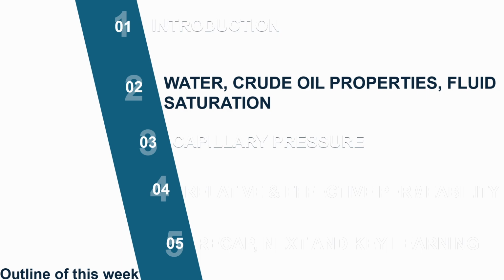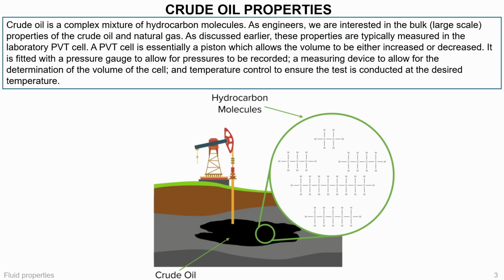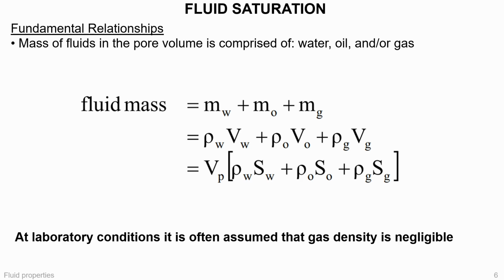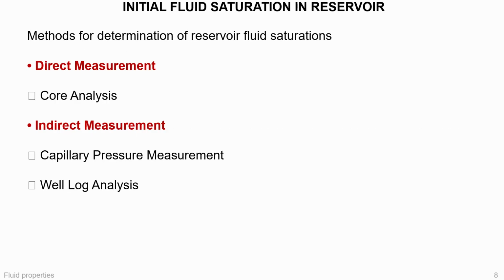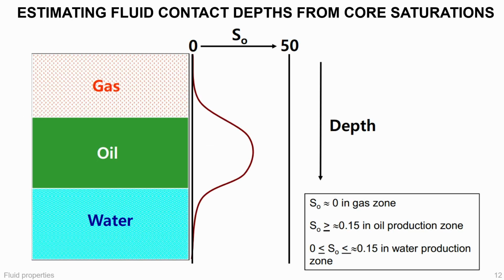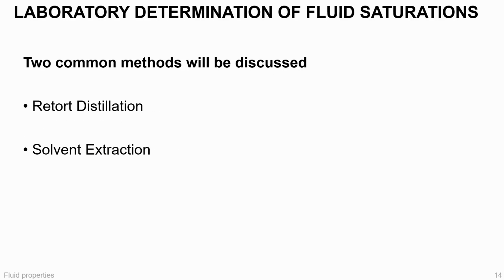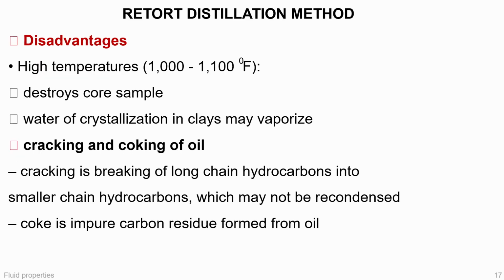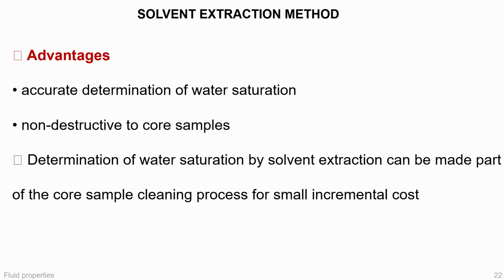Week 8- Fluid properties the most fundamental in reservoir engineering-part 2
n this lecture, we continue Week 8 of our Reservoir Engineering course, focusing on one of the most fundamental topics in reservoir simulation and subsurface engineering: fluid properties.

Fluid properties control how water, crude oil, and gas behave inside porous reservoir rocks. These properties strongly influence pressure distribution, fluid movement, saturation changes, production performance, injection response, and reservoir simulation results. A clear understanding of fluid properties is essential for petroleum engineering, reservoir modeling, Carbon Capture and Storage, underground hydrogen storage, geothermal systems, and other subsurface energy applications.

In this video, we focus on water properties, crude oil properties, and fluid saturation. We explain how reservoir fluids occupy pore spaces and how saturation describes the fraction of pore volume filled by each fluid phase. Understanding saturation is important because it directly affects relative permeability, capillary pressure, hydrocarbon recovery, water production, and multiphase flow behavior.

We also discuss the basic properties of formation water, including salinity, density, viscosity, compressibility, and formation volume factor. These properties are important for evaluating reservoir pressure behavior, water production, aquifer support, injection performance, and fluid displacement.

For crude oil, we introduce key properties such as oil density, viscosity, API gravity, formation volume factor, solution gas–oil ratio, and compressibility. These parameters are widely used in reservoir engineering calculations and reservoir simulation models to predict oil flow, production rate, and recovery performance.

Finally, we connect fluid properties with reservoir simulation. Accurate fluid-property data are necessary to build reliable simulation models, predict pressure and saturation changes, evaluate production strategies, and support decision-making in oil and gas field development, CO₂ storage, and underground hydrogen storage.

By the end of this video, you will understand why fluid properties are a core foundation of reservoir engineering and how they are used to describe, model, and predict subsurface fluid behavior.